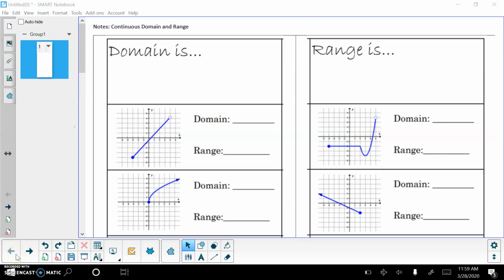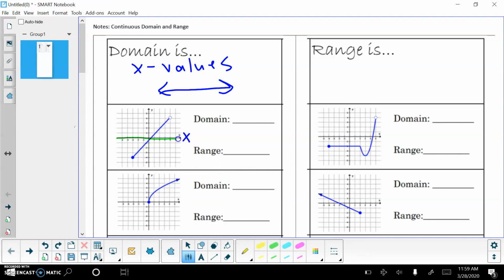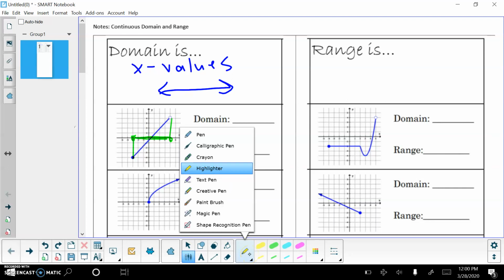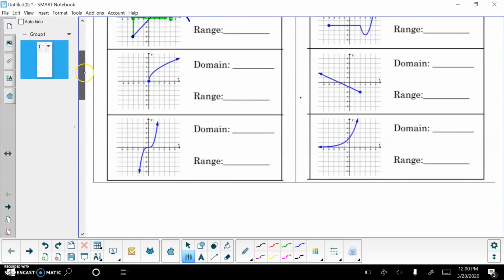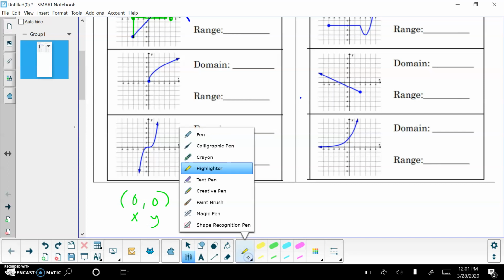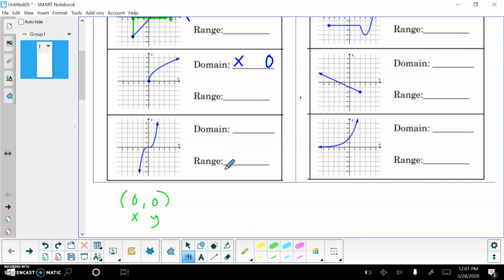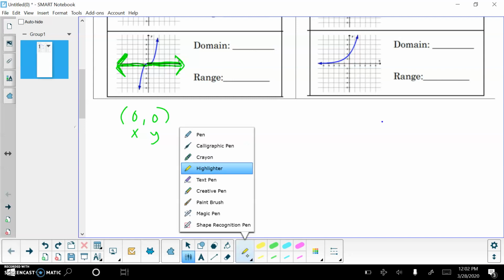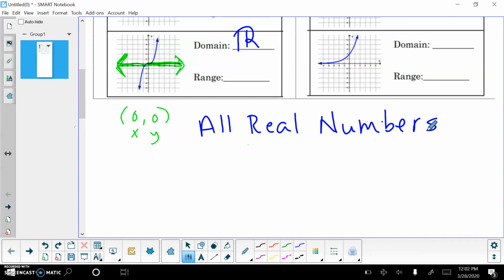Continuous Domain from Graphs